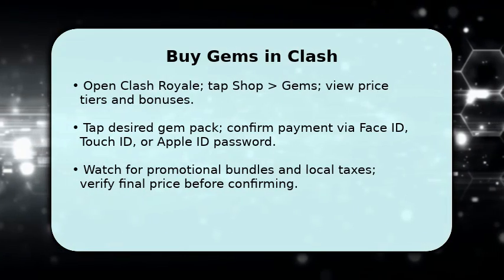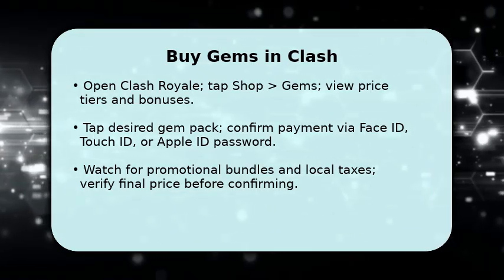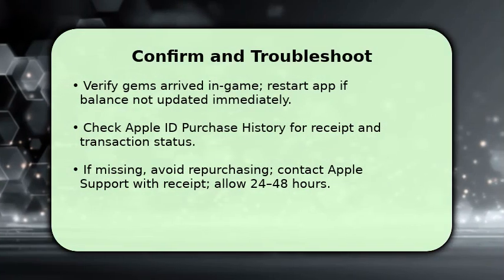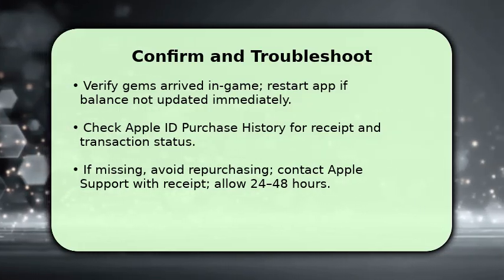How to Use Apple Gift Card on Clash Royale (easy Method)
Discover the simple steps to redeem your Apple Gift Card for Clash Royale. This video guides you through a quick and easy method, ensuring that players can maximize their in-game purchases with ease.